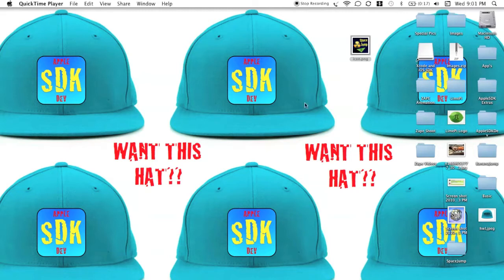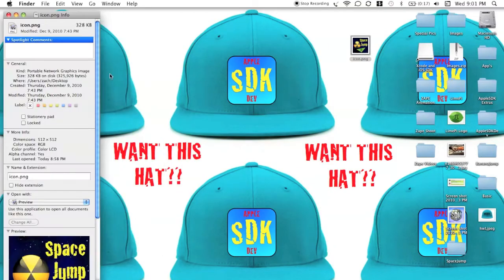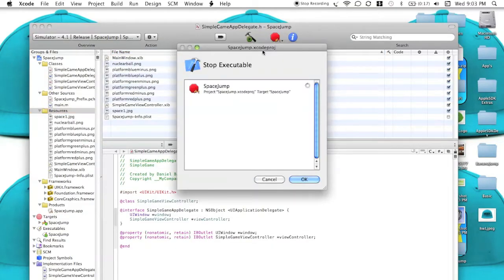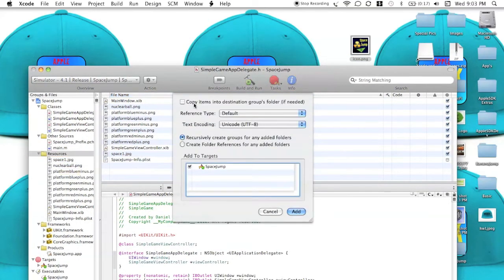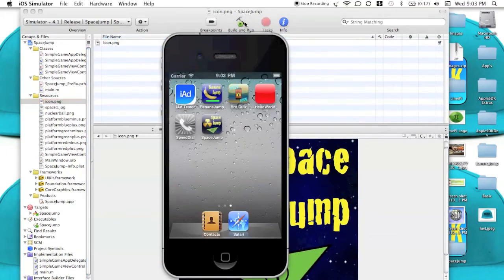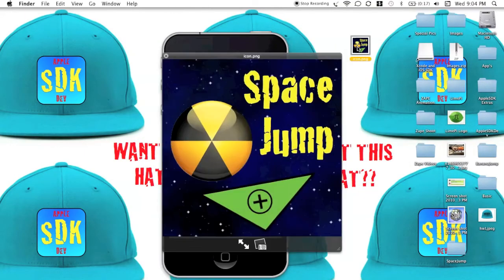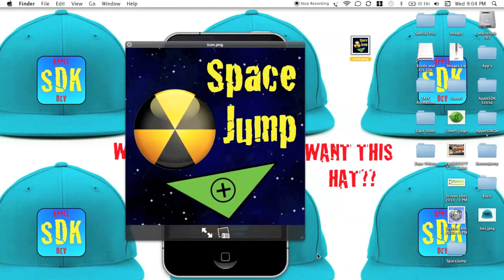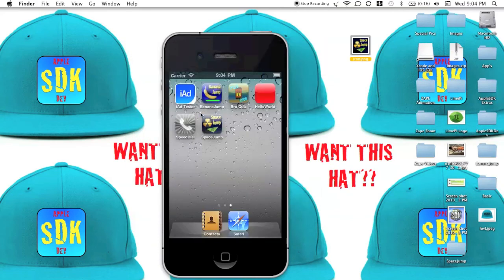Import Your Icon to an App: Xcode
This tutorial teaches you how to important your icon into your app.
Requirements: Xcode, Interface Builder, Photo editing software
IOS Development